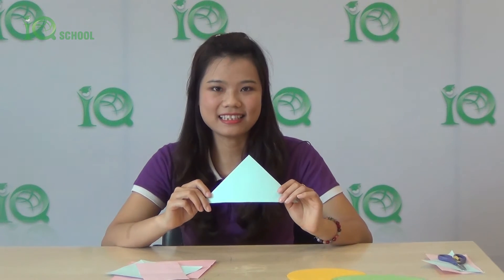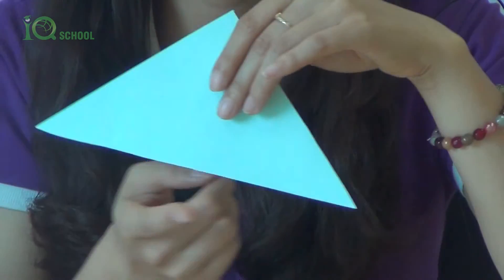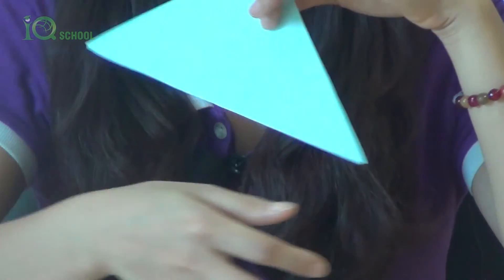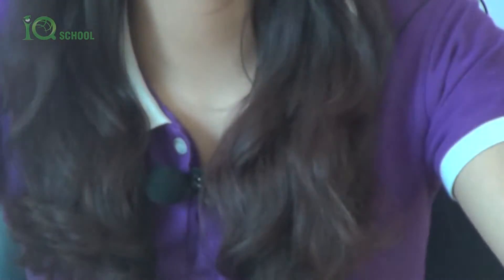[MẦM NON QUỐC TẾ IQ] Hình học (Chia và ghép hình ) -part 3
TRƯỜNG MẦM NON QUỐC TẾ IQ - Điểm khởi đầu tốt đẹp cho tương lai con em chúng ta.

Tiếng anh cho trẻ em, tieng anh cho tre em, bai hat cho tre em, video day tieng anh cho tre...

- Trường mầm non IQ Với quan niệm, trẻ đến trường "mỗi ngày đi học là một ngày vui", trường mầm non quốc tế IQ là nơi đầy ắp những hoạt động khuyến khích sự phát triển của trẻ.

Nằm ở trung tâm Quận Hà Đông, trường mầm non IQ có diện tích gần 2000m2 với  khuôn viên học tập và vui chơi rộng rãi, thoáng mát, cơ sở vật chất tiện nghi, hiện đại.

Trường được xây dựng dựa trên nhu cầu thực tế của thị trường giáo dục chất lượng cao của thành phố và khu vực lân cận, đáp ứng kịp thời những ước muốn của các bậc cha mẹ, luôn mong cho con em mình được nuôi dưỡng, chăm sóc và học tập trong môi trường tốt nhất, có chất lượng, đảm bảo uy tín về giáo dục mầm non và tiếng Anh cho trẻ em.

Trường có các phòng học đẹp đẽ với trang thiết bị hiện đại, tạo điều kiện cho trẻ được học trong một môi trường tốt nhất: phòng học với bảng thông minh, tivi và các máy móc, phòng máy tính với chương trình học phù hợp với lứa tuổi, phòng đọc sách, phòng học tiếng Anh với các hoạt động học tập phong phú và đa dạng.

Mục tiêu giáo dục của nhà trường là giúp trẻ đạt được sự phát triển toàn diện. Chương trình giảng dạy của chúng tôi được thiết kế để đạt được những mục tiêu cụ thể ở trẻ:
•   Khỏe mạnh về thể chất và tinh thần.
•   Phát triển cảm xúc trí tuệ qua trí tò mò, tính ham hiểu biết và niềm vui trong học tập.
•   Phát triển nhận thức, mở rộng vốn hiểu biết về thế giới xung quanh và phát triển tư duy sáng tạo.
•   Phát triển các kỹ năng xã hội và cách xử sự như một thành viên tích cực trong nhóm.
•   Hoàn thiện các kỹ năng thể hiện, biểu đạt ý kiến và giao tiếp bằng tiếng Việt cũng như tiếng Anh.
•   Kích thích sự khám phá, sáng tạo và say mê tìm tòi.
•   Khuyến khích sự phát triển tính kỷ luật và trách nhiệm với bản thân và những người xung quanh.
•   Có ý thức quan tâm và tôn trọng bản thân, người khác và môi trường sống.
•   Hình thành tính độc lập, tự giác và biết tự định hướng.

Chương trình giáo dục trẻ được thực hiện theo chỉ dẫn và tiêu chuẩn của chương trình quốc tế. Toàn bộ chương trình giảng dạy được xây dựng bởi các chuyên gia giáo dục nước ngoài và Việt Nam giàu kinh nghiệm, những người trực tiếp hướng dẫn và đào tạo giáo viên về phương pháp giảng dạy và kỹ năng đánh giá trẻ.
Phương pháp giáo dục của nhà trường được coi là điểm mấu chốt nhất bởi trẻ em là trung tâm của quá trình giáo dục. Vận dụng phương pháp dạy học giúp trẻ được tự do hoạt động sáng tạo, làm cho trẻ tự tin và tư duy linh hoạt, thích hơn khi đến trường.

Đến với trường mầm non quốc tế IQ, các thiên thần nhỏ của bạn sẽ được vui chơi, được học những kiến thức bổ ích, được tham gia các hoạt động khám phá và trải nghiệm phù hợp với lứa tuổi của trẻ và được đón nhận tình yêu thương như tại chính gia đình thân yêu của mình.

Chúng tôi tin rằng, những trải nghiệm và ký ức tuổi thơ tại trường mầm non quốc tế IQ mãi mãi lắng động trong tâm trí của các em, sẽ là nền tảng cơ sở cho sự phát triển tương lai và là hành trang theo các em mãi mãi.

Chúng tôi tin rằng đây là một môi trường phát triển tốt nhất cho các em !